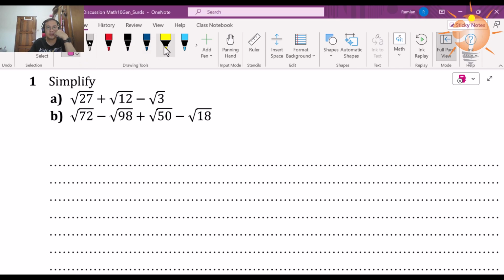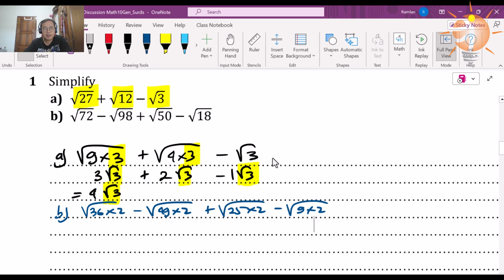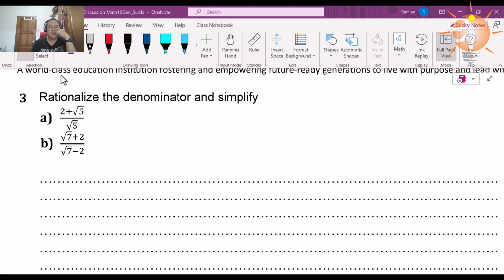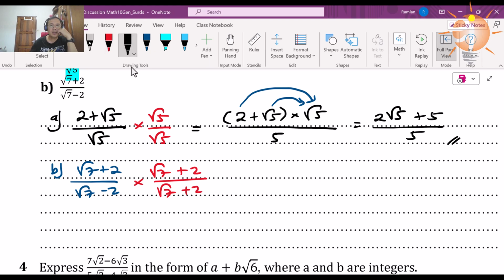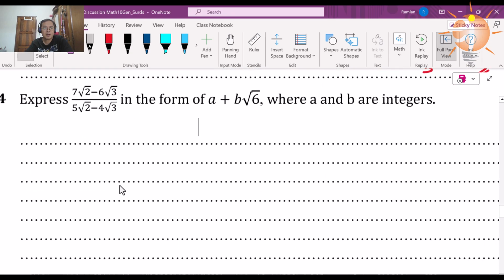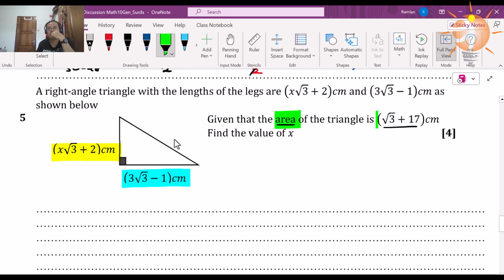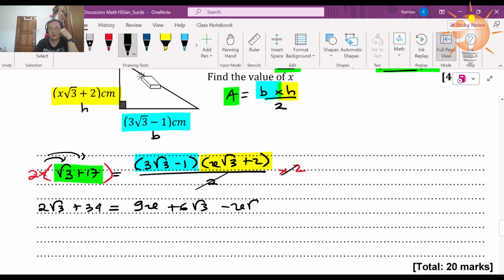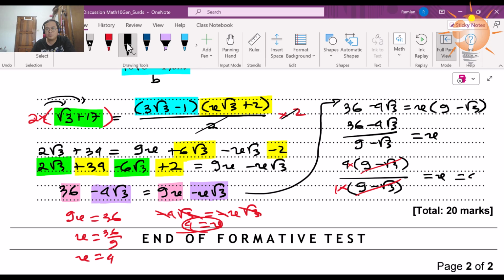Formative Assessment Review: Using and Manipulating Surds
This video provides a detailed discussion and review of the questions from our Formative Assessment on Using and Manipulating Surds.

The purpose of this video is to help you review your answers, understand the correct methods, and identify any mistakes or areas that may need further practice.

In this video, we will:

• Review the questions from the formative assessment
• Go through the solutions step by step
• Discuss the methods used to manipulate surds
• Identify common mistakes and misconceptions
• Reinforce key concepts and techniques
• Review how to present solutions clearly and accurately

📝 Topic: Using and Manipulating Surds
🎓 Level: AS Level Mathematics – Grade 10
📖 Purpose: Formative Assessment Review

Please follow the solutions carefully and compare them with your own work. If you made a mistake, try to understand why it happened and how you can avoid making the same mistake in future questions.

Keep this video as a reference when reviewing the topic and preparing for future assessments.